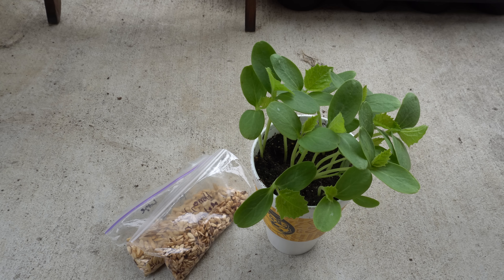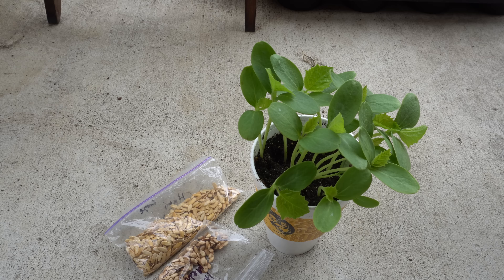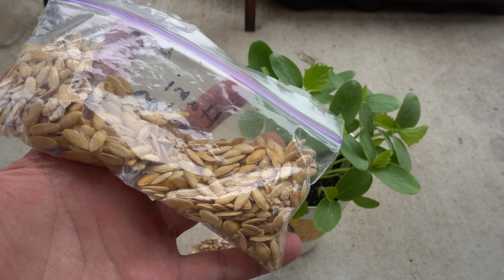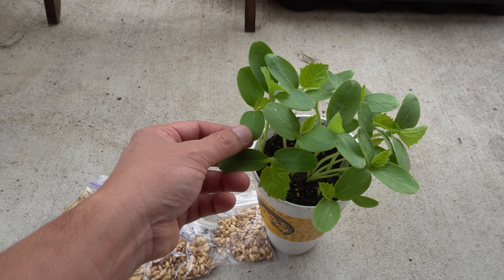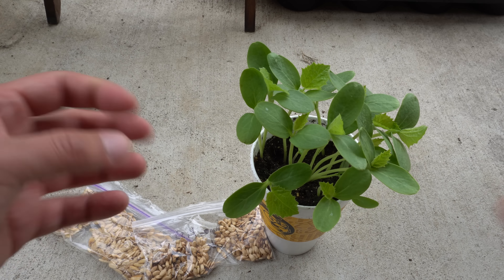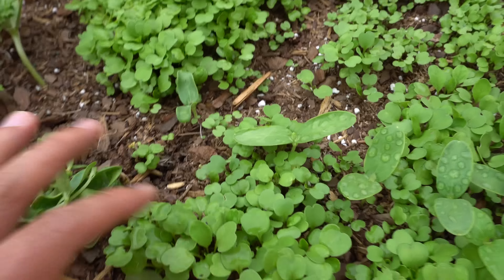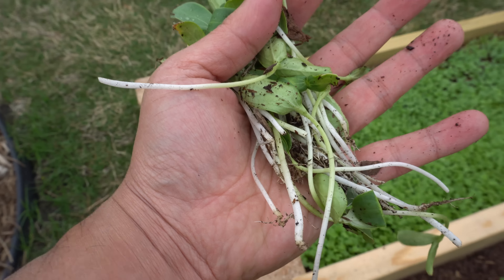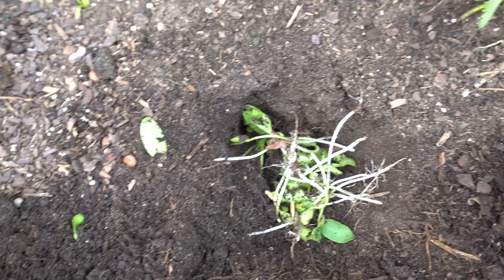Never Throw Away Seeds Again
A great way to add nutrients to your soil is through composting.  Leaves and lawn clippings have been used, but they do take a bit of time to break down.  Seedlings are very tender and will break down really fast.  Don't throw away seeds, sprout them to feed your worms.